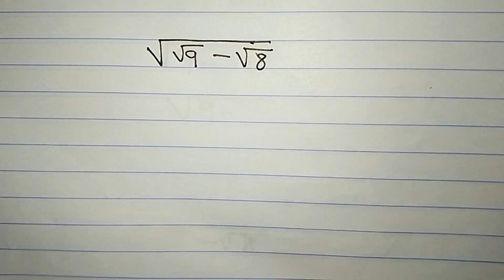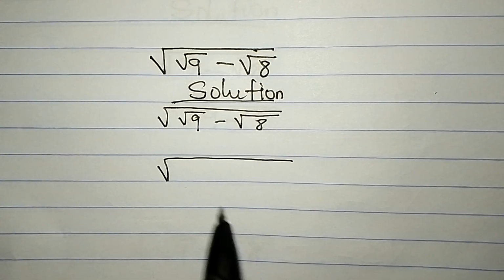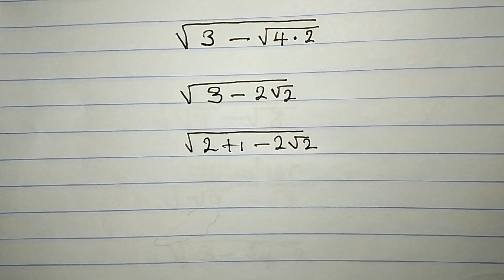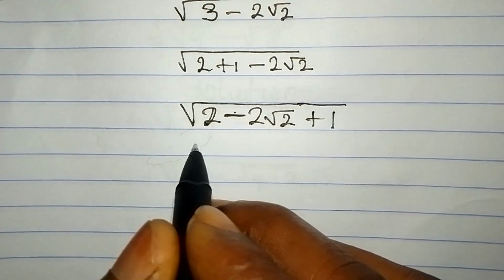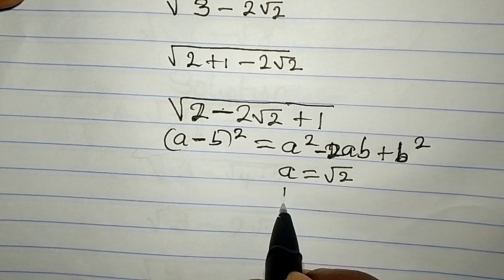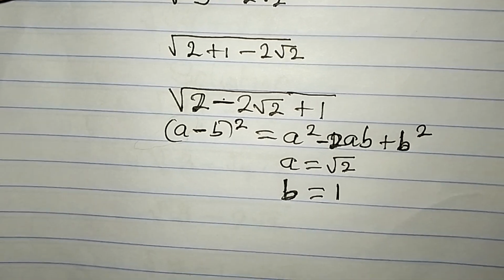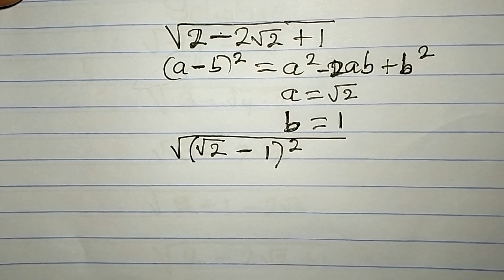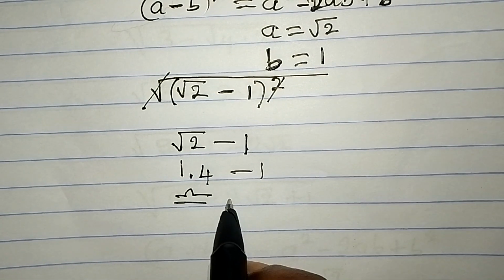Olympiad Mathematics challenge | well explained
This is beautifully explained